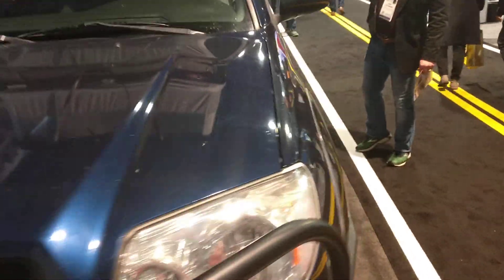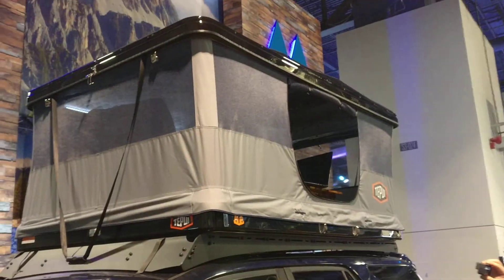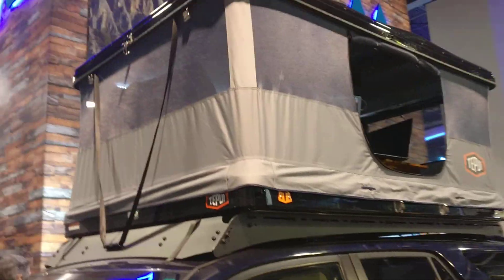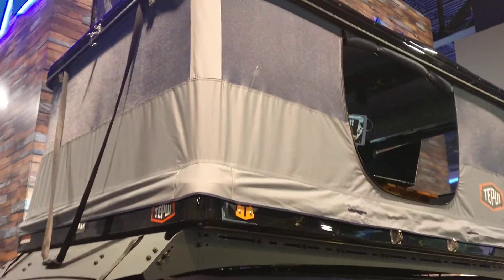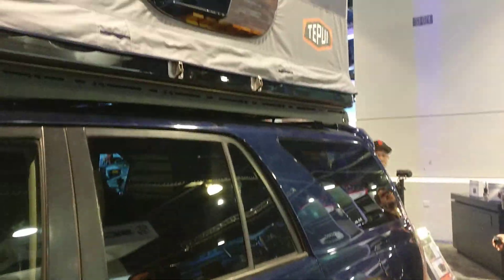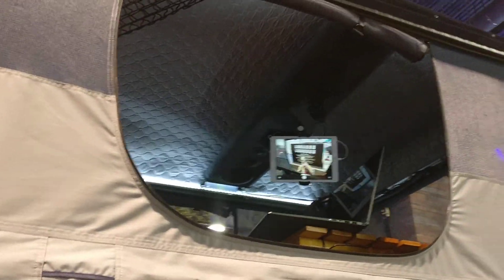CES 2019 TK's Garage. What do you want to see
We are here for CES 2019. Let us know what you want to see from the show